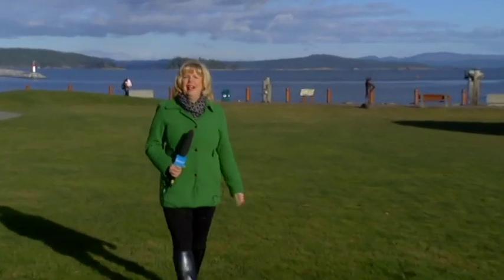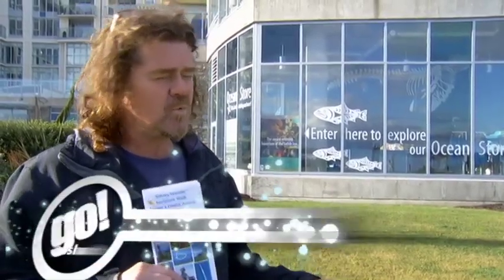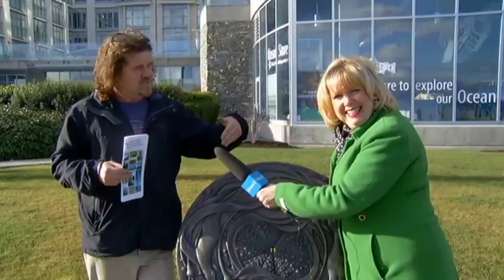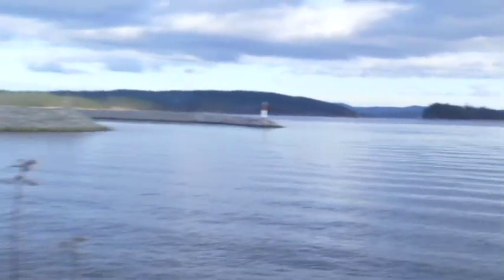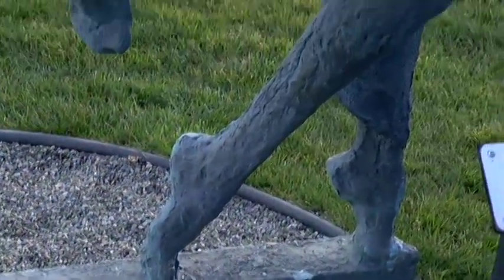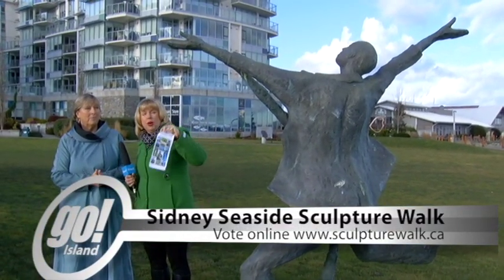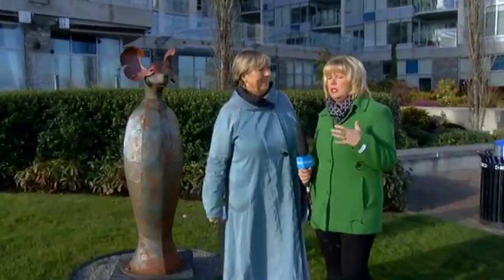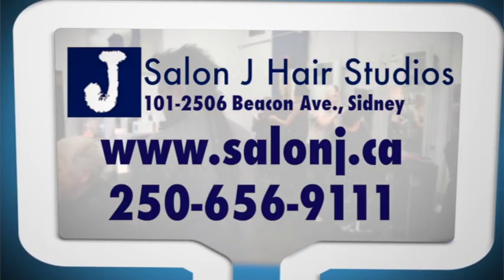"go! Island" Goes on a Sculpture Walk - Shaw TV Victoria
Do you like art? How about statues? Sculptures? Well, if you said yes, check this out! Shaw TV's Karen Elgersma is in Sidney by the Sea on a Sculpture Walk!